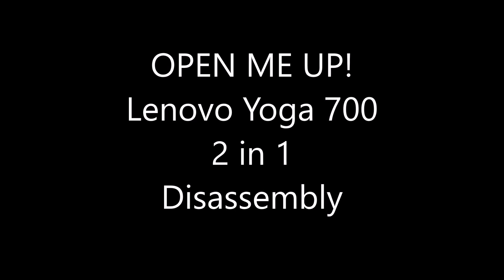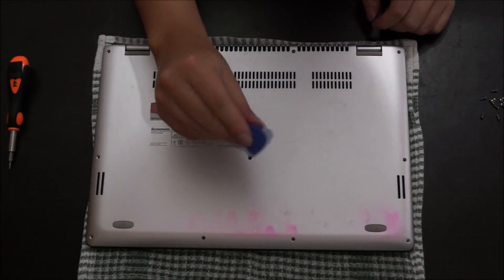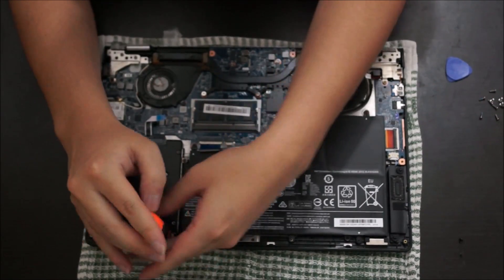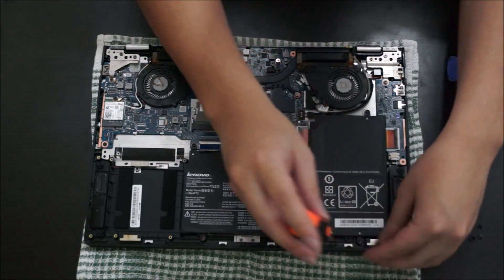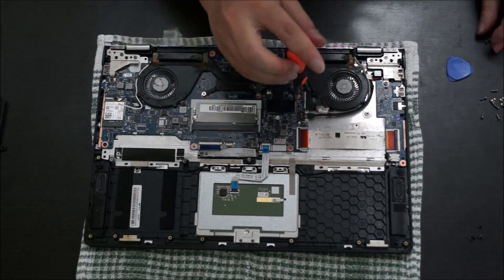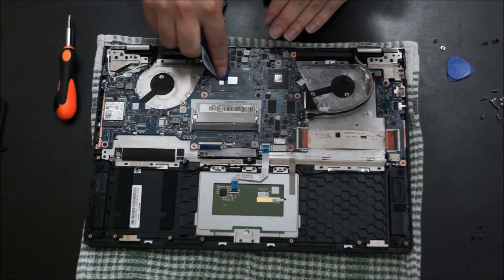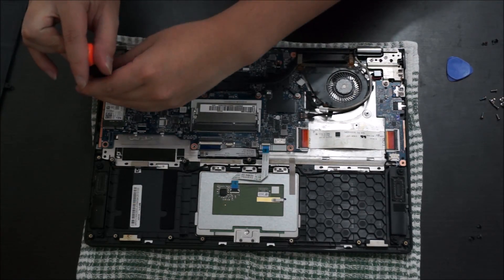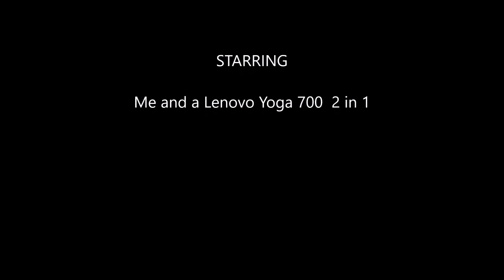OPEN ME UP! Lenovo Yoga 700 2 in 1 Disassembly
CPU is solder on, graphic card is solder on, ram can be changed to 8GB max with 8GB in one slot, wireless card can be changed, and hard drive is a 2.5" inch.

Removing CPU heatsink 4.50
Reapply thermal paste 7.00